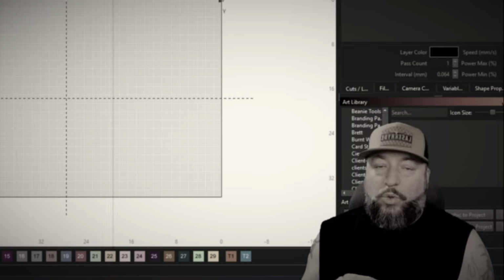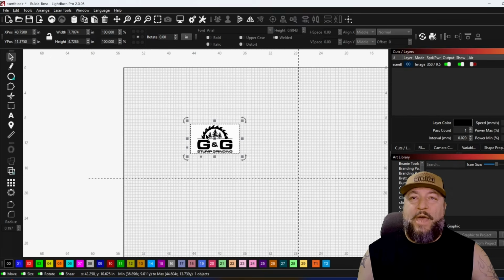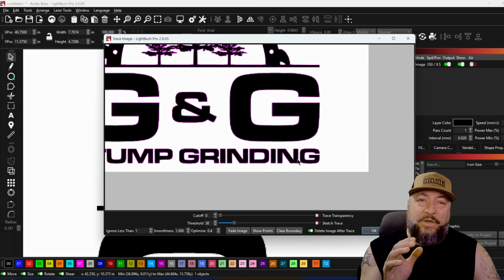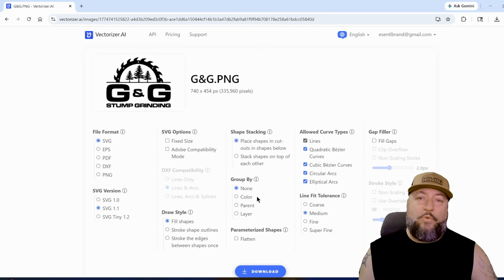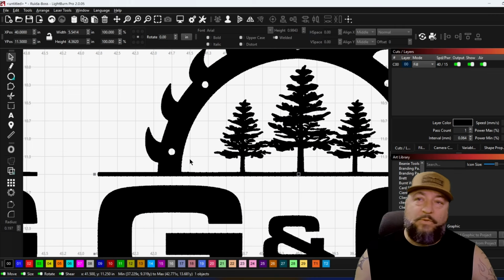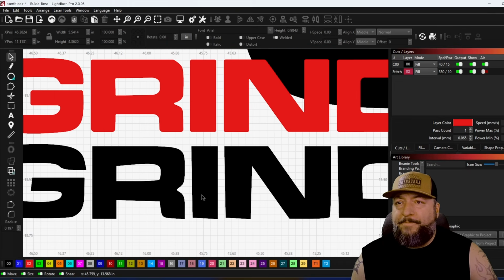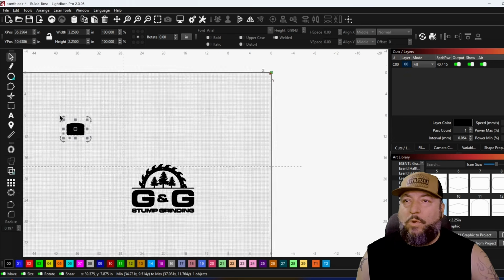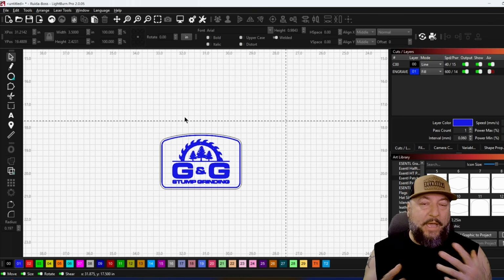How to Convert Pixelated PNG or JPG to Clean Vectors FAST, for Laser Engraving Hat Patches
Tired of struggling with low resolution client images and logos, use these tutorial tips and suggestions to quickly turn pixelated PNG or JPG images into FAST clean vectors, for laser engraving clean hat patches
Need an Equipment Review of a NEW Product You Have for the Apparel or Laser Engraving industry?

"EVERYTHING I USE IN MY VIDEOS, AND OR RECOMMEND FOR DECORATING IS LISTED BELOW"

Thank you to everyone and the fans for your ongoing support,
using my links below helps to support my YouTube Channel as well, keeps me motivated to continue creating cool content for you guys!